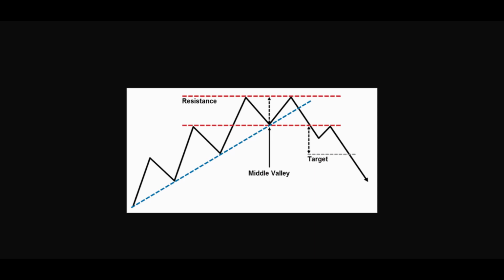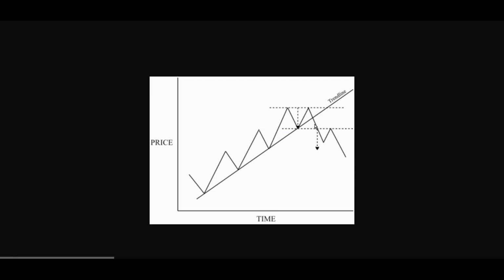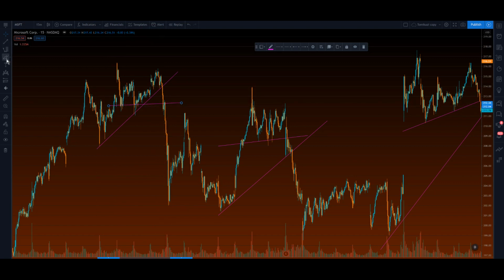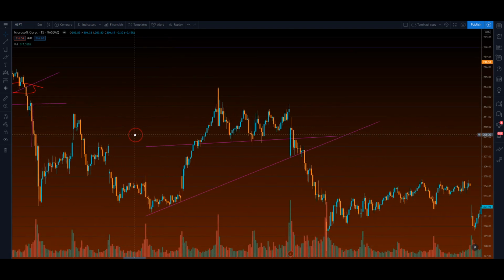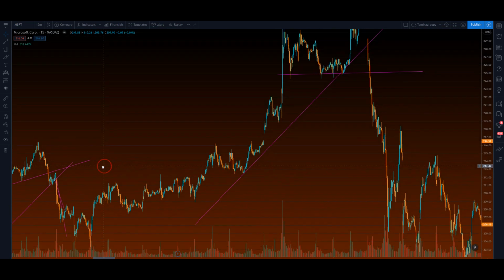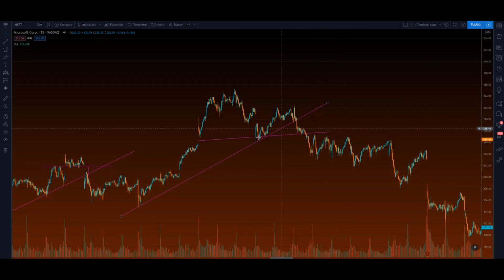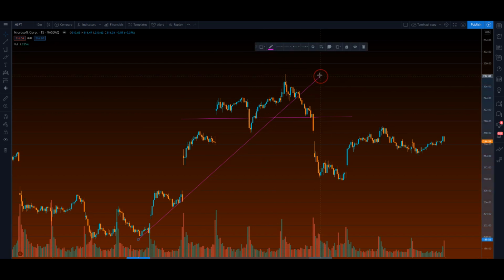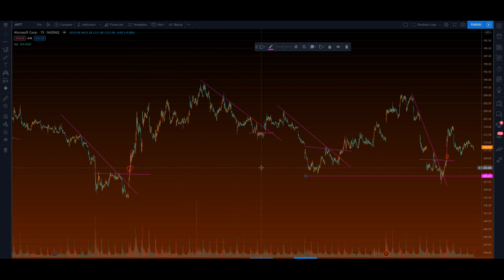Episode 13 - Intro to Technical Analysis | Double Tops and Bottoms